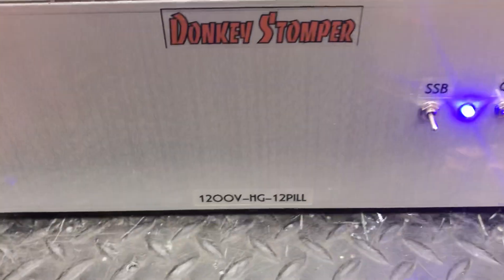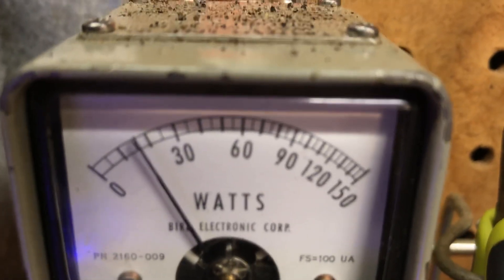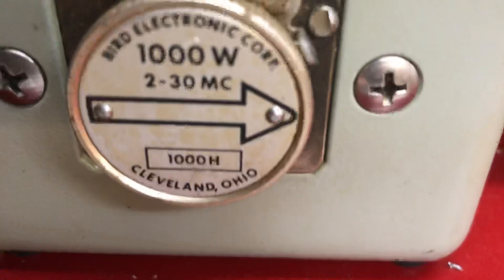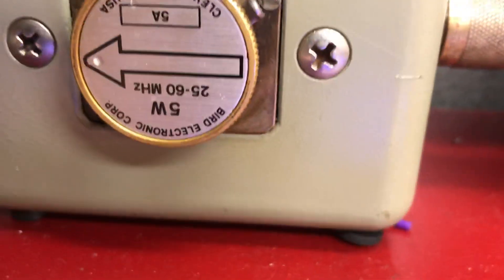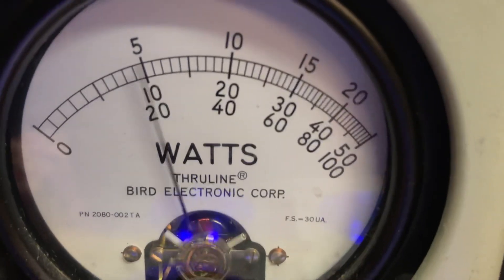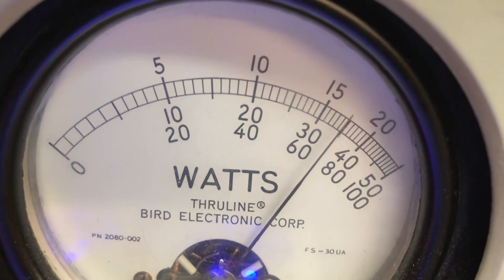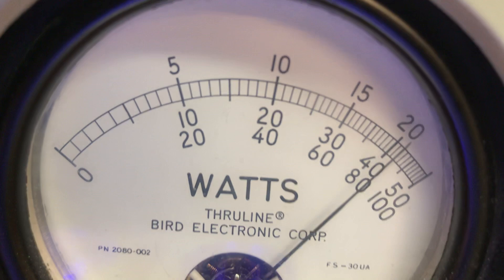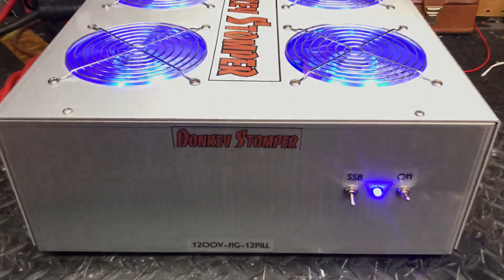Donkey Stomper 1200HD-HG-12 Pill Cw Transmitter Repair/Review